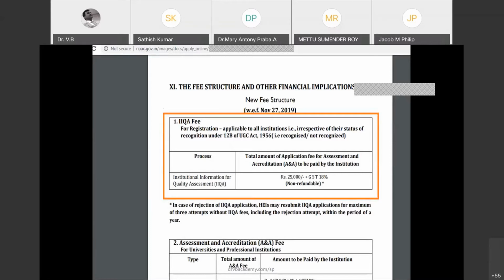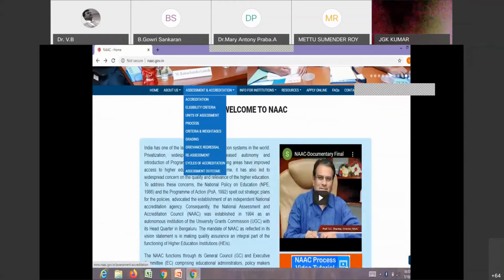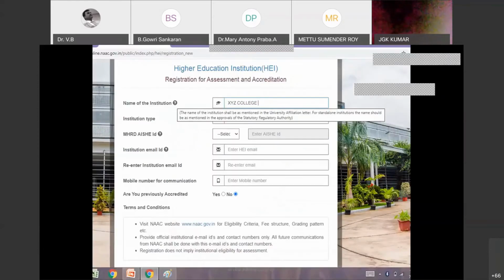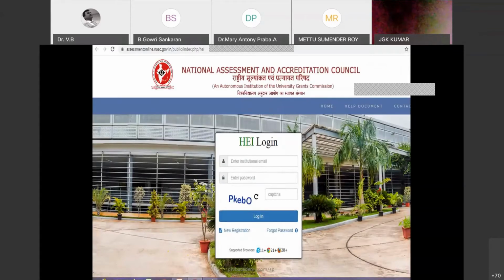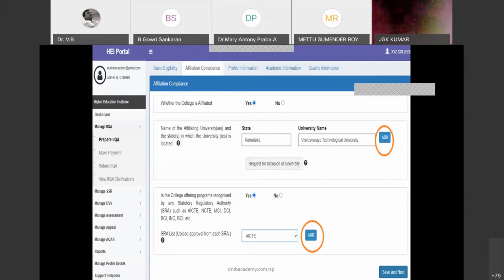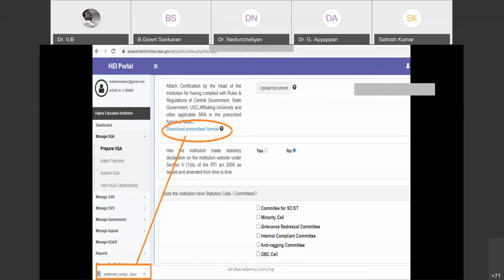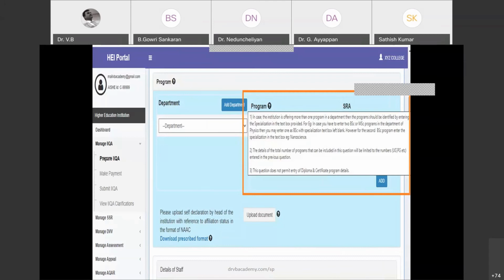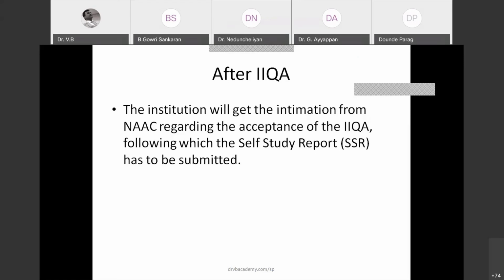How to register for NAAC Accreditation - step by step video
Step by Step instructions for Institutions registering for NAAC Accreditation, fees and documents required for NAAC Application